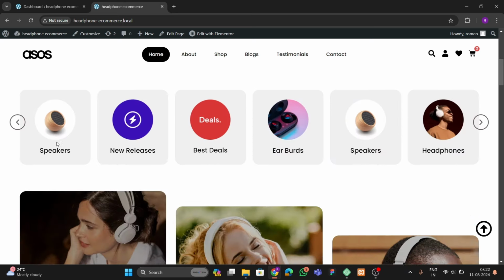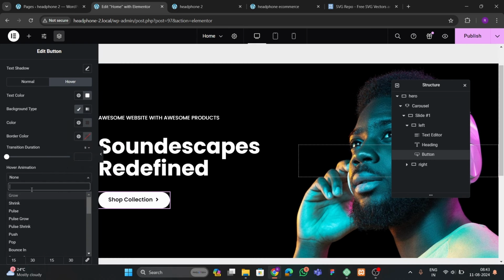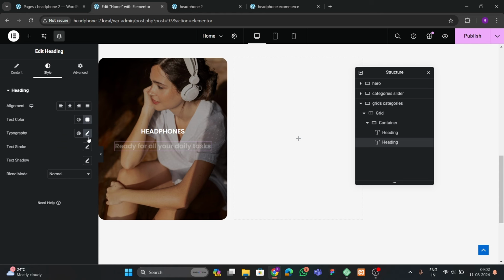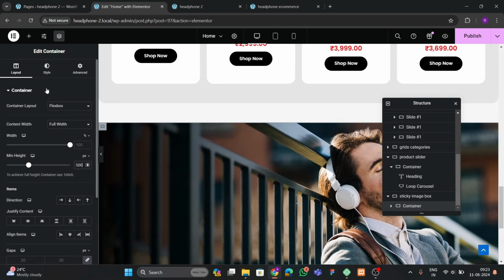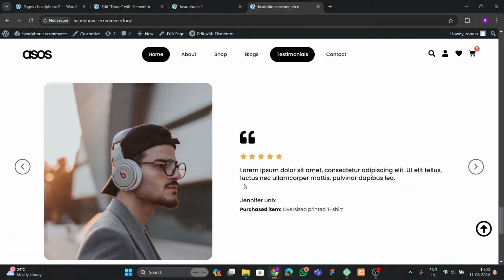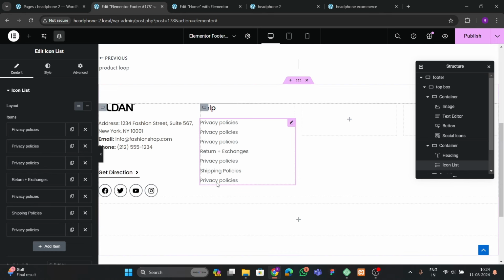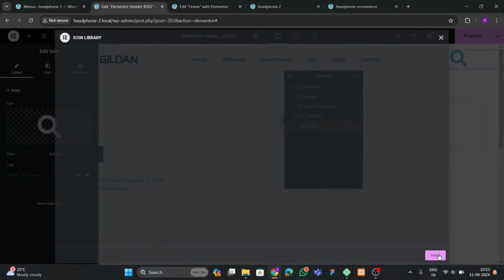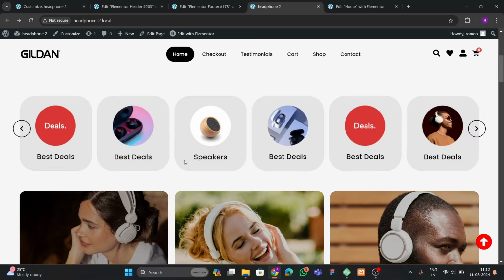Master ELEMENTOR PRO: Build a Custom HEADPHONE E-COMMERCE Store on WordPress 2025🔥🔥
Master ELEMENTOR PRO: Build a Custom HEADPHONE E-COMMERCE Store on WordPress 2024

🚀 **Ready to launch your own headphone e-commerce store?** In this comprehensive tutorial, we'll guide you step-by-step on how to create a stunning, fully-functional headphone e-commerce website using **Elementor Pro** on **WordPress**. Whether you're a beginner or an experienced developer, this video will show you the secrets to crafting a professional online store tailored for 2024! 🎧

- 🎨 **Designing a custom, eye-catching layout** for your store
- 🛒 **Setting up e-commerce functionality** with ease
- 💡 **Optimizing your website for speed and SEO** to boost sales
- 💼 **Integrating essential plugins** for a seamless shopping experience
- 📱 **Making your site mobile-friendly** for customers on the go

👨‍💻 **Why Elementor Pro?**
Elementor Pro offers unmatched design flexibility and user-friendly tools, making it the perfect choice for building a custom e-commerce store. You’ll discover how to leverage its features to create a store that stands out in the competitive headphone market.

- FREE downloadable resources and templates!
- Insider tips to enhance user experience and increase conversion rates.

wordpress elementor
wordpress elementor tutorial for beginners
how to create header in wordpress elementor
figma to wordpress elementor
wordpress elementor full course
how to create footer in wordpress elementor
how to edit footer in wordpress elementor
elementor
how to use elementor in wordpress
wordpress elementor website design
how to install elementor in wordpress
how to get elementor pro for free
figma to elementor